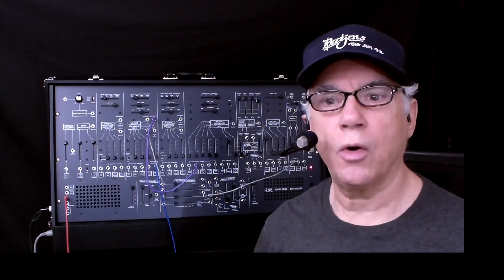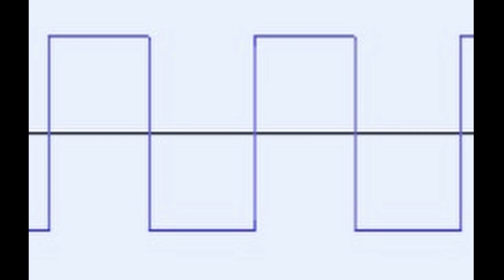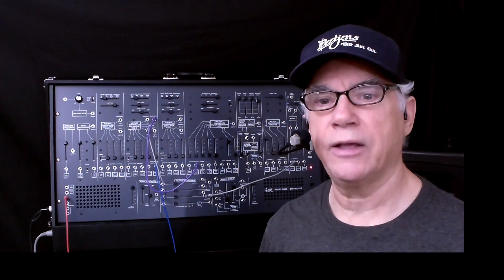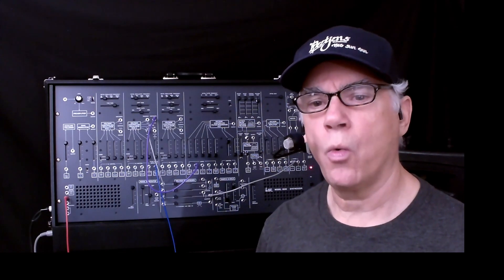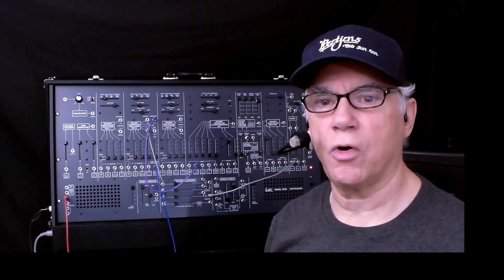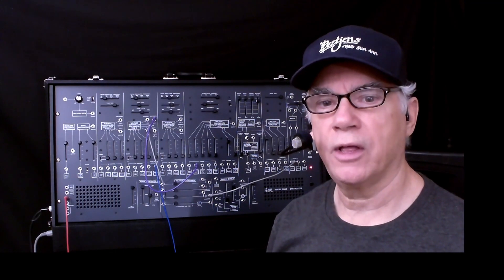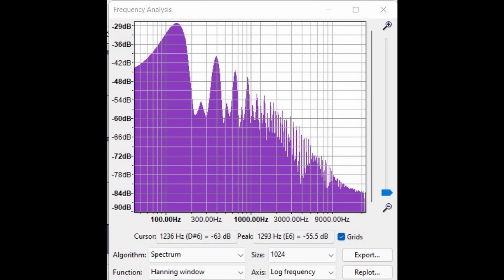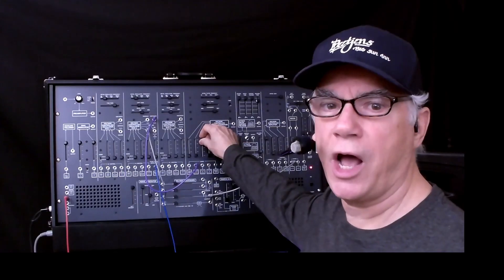Harmonic Animation Pt 1 - Intro to Harmonics and their Animation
If Melody is the essence of Music,   Timbre is the essence of Synthesis!

Part 1 in the Harmonic Animation series introduces the concept of Harmonics and demonstrates two ways to animate them to dynamically change the timbre of a sound.